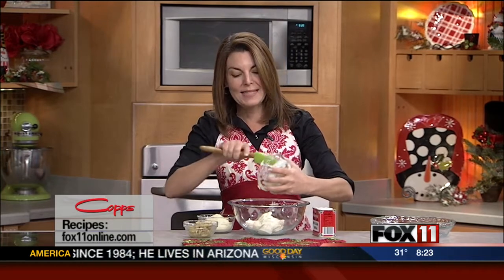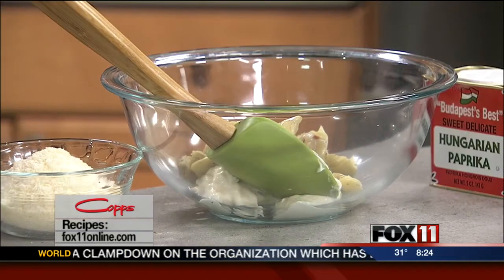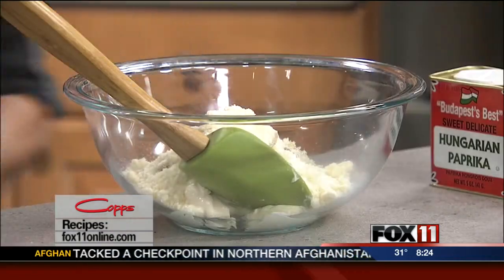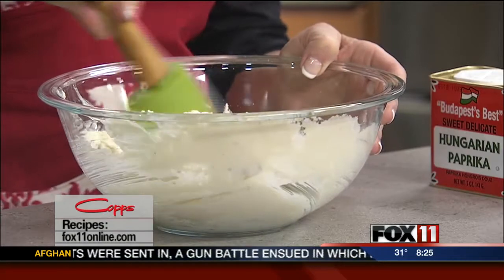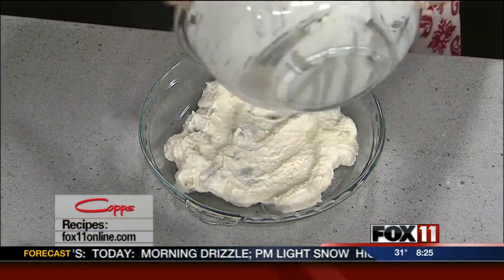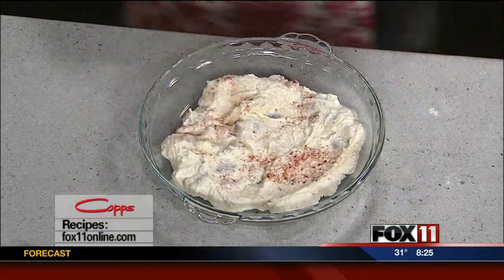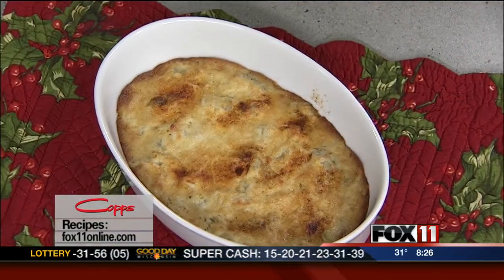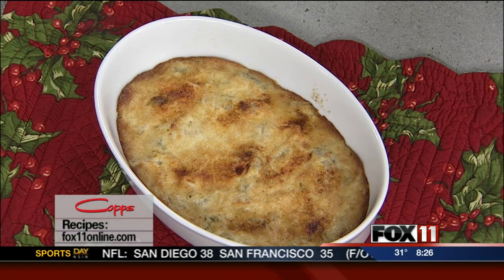Amy’s Easy Hot Artichoke Dip